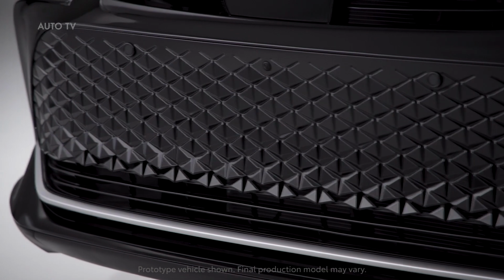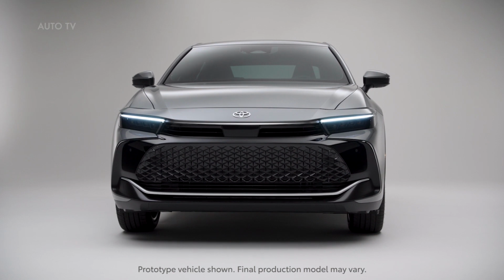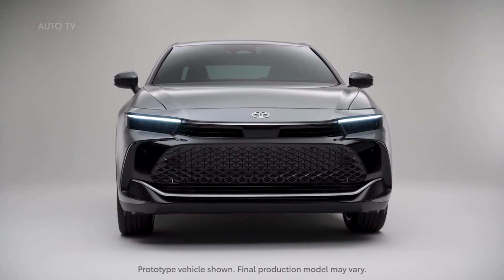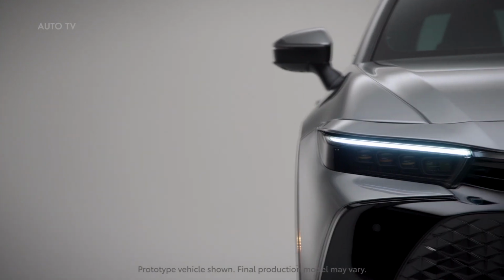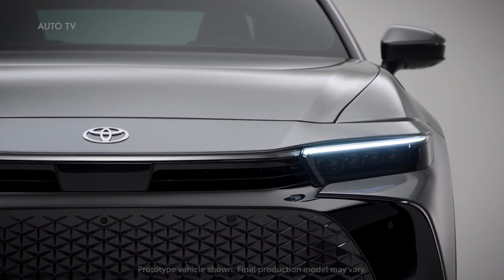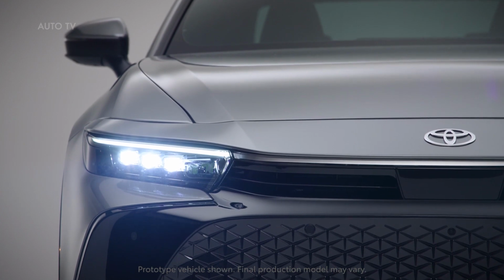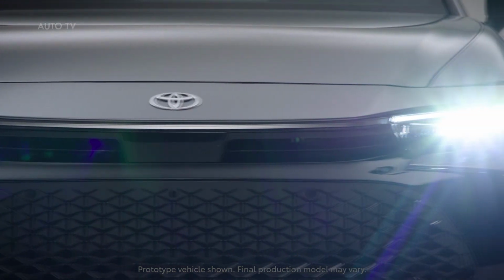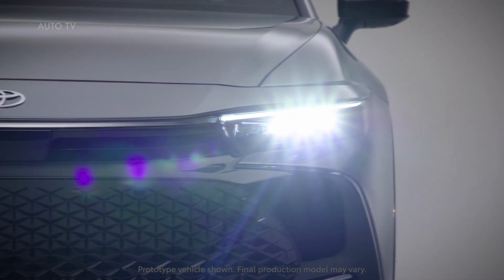All New 2023 Toyota Crown Limited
Reimagined Sedan with Bold Styling, Premium Comfort and Elevated Ride Height
    Three Grades, XLE, Limited and Platinum, All with Standard Electronic On-Demand AWD
    Hybrid Powertrain Standard with Choice of First-Ever HYBRID MAX or Toyota Hybrid System
    HYBRID MAX on Platinum Pairs a 2.4-L Turbo Hybrid Engine with Rear eAxle for 340 HP
    Spacious Interior and Quiet Ride, with Standard Adaptive Variable Suspension on Platinum
    Platinum Grade Offers Unique Bi-Tone Paint and Standard 21-inch Wheels
    Toyota’s All-New Audio Multimedia System with 12.3-inch Touchscreen Standard

With a striking debut, Toyota is reimagining the full-size sedan with the all-new 2023 Toyota Crown. Built to deliver an intuitive driving experience, this new premium sedan brings powerful acceleration and confident handling, along with supreme comfort for a sophisticated ride, all wrapped in a bold new design. It is also the first Toyota sedan to offer the HYBRID MAX System, Toyota’s performance hybrid with power that drivers will feel.

Available in three grades: XLE, Limited and Platinum, Toyota Crown will offer a choice of two different hybrid powertrains: HYBRID MAX or the fourth generation Toyota Hybrid System (THS). The HYBRID MAX powertrain, exclusive to the Platinum grade, is Toyota’s all-new performance hybrid that puts out a manufacturer estimated 340 net horsepower.

Paired with a 2.4-liter turbocharged engine and a direct shift 6-speed automatic transmission, HYBRID MAX produces powerful torque at low RPM for sporty, exhilarating driving and has a manufacturer-estimated 28 MPG combined city/highway fuel economy rating. XLE and Limited grades are equipped with THS, a highly efficient hybrid system with a newly developed, high-output bipolar nickel-metal hydride battery that can achieve a manufacturer-estimated 38 MPG combined city/highway rating.

Built on a newly developed chassis based on Toyota’s GA-K platform, Crown has a raised overall height that’s nearly four inches higher than Camry. The unique height of this sedan offers increased road visibility, along with easy entry and exit. Its flowing silhouette and sculpted body lines create a fresh look that is entirely unique for its class. Altogether, the Crown package is a combination of innovative style, performance and function.

The XLE grade comes equipped with the 2.5-liter THS, AWD, three selectable drive modes, 19-inch alloy wheels, heated and powered Softex and fabric front seats and our all-new Toyota Multimedia System with 12.3-inch touchscreen and 6 speakers. It is available in five colors: Black, Oxygen White, Magnetic Gray Metallic, Heavy Metal and Supersonic Red, with a black interior.

The Limited grade also comes equipped with XLE features and adds multibeam LED headlights, a fixed panoramic roof, leather-trimmed seats that are heated and ventilated up front and heated in the rear, 11-speaker JBL audio system, rain sensing windshield wipers and intelligent clearance sonar along with rear cross-traffic braking. There is also an available Advanced Technology package that adds dark metallic 21-inch, 10-spoke alloy wheels, a birds-eye view camera and digital key (with Remote Connect subscription). Interior colors include black, black and chestnut and macadamia.